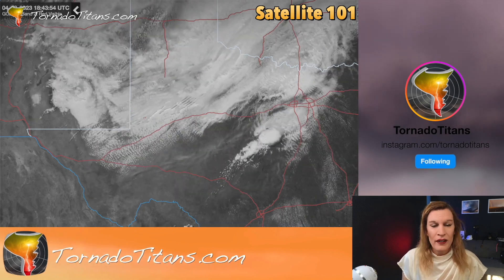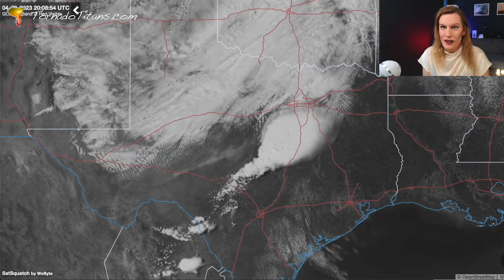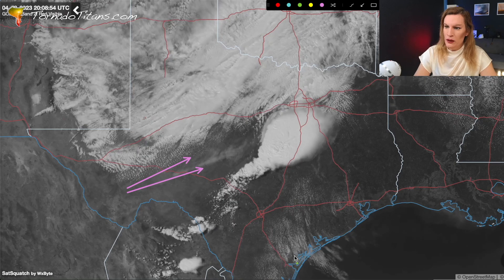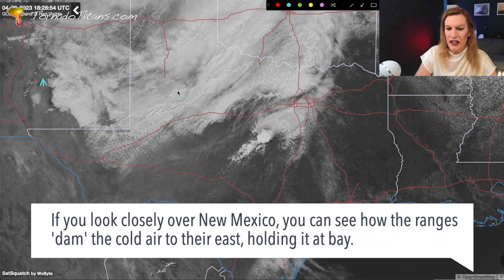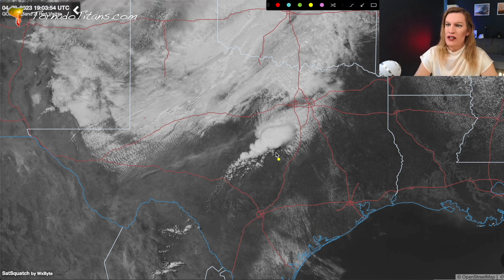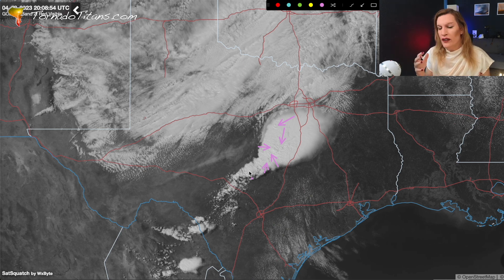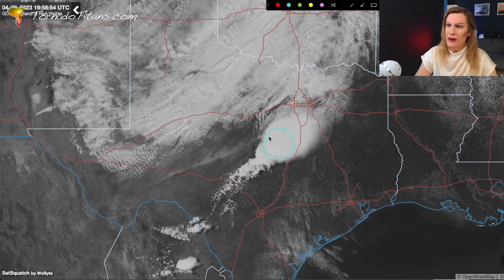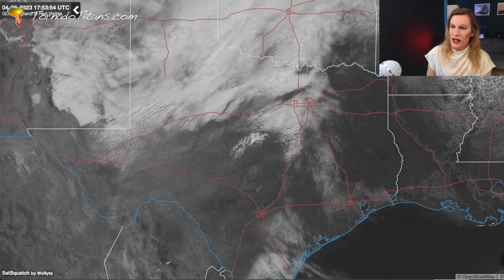Storm Chaser Pro Tip: How to Use Satellite Imagery to Forecast Severe Weather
Did you know that you can forecast severe weather by simply monitoring satellite images? Here is a tutorial on how it is done.